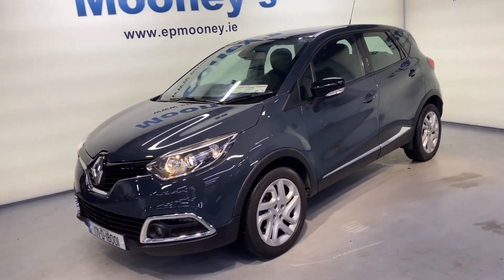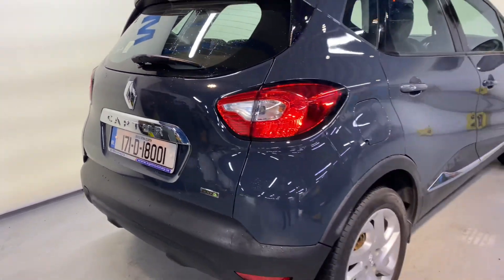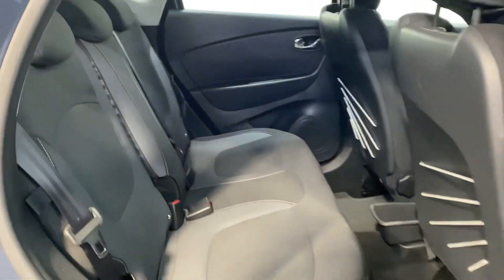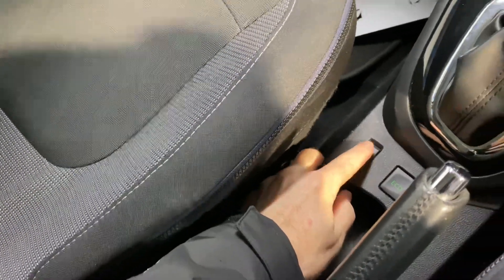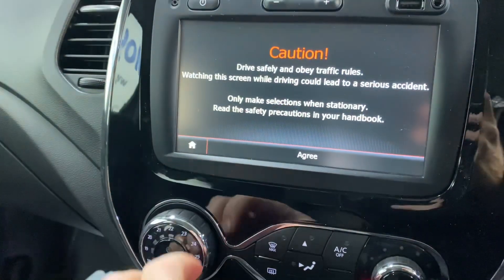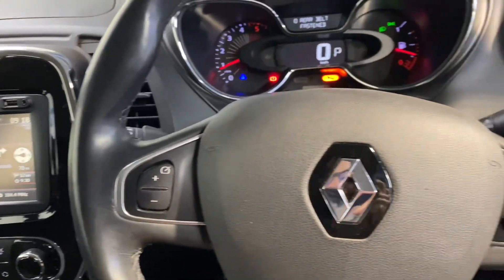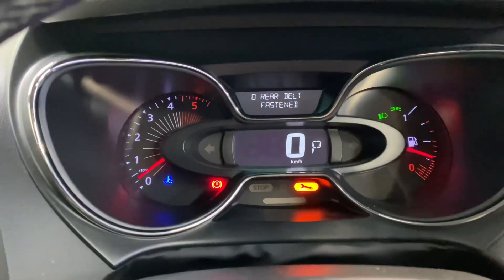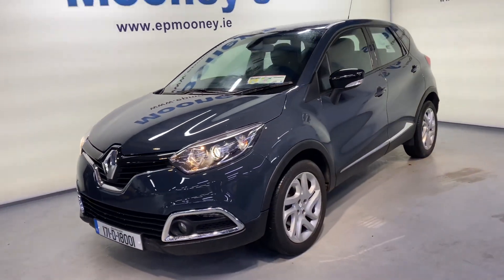Renault Capture Automatic 2017 for sale here at Mooneys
Looking for an automatic?

Check out this showroom condition, low mileage 171 Renault Captur with the 1.5L diesel automatic engine which can be yours for €17,995 🚙

🔹Sat Nav
🔹Cruise control
🔹Bluetooth
🔹16” alloys
🔹NCT 2/25